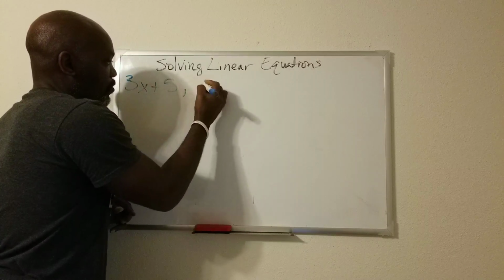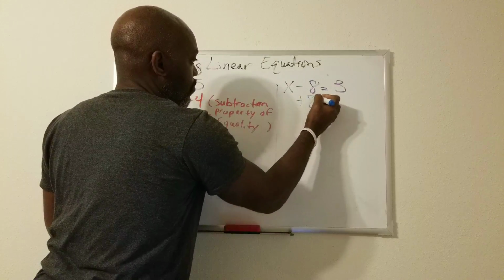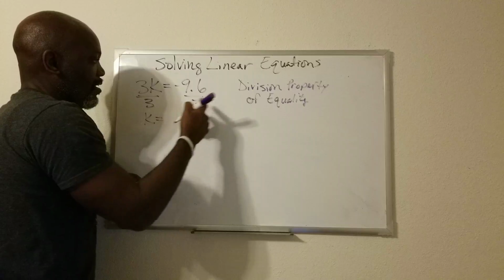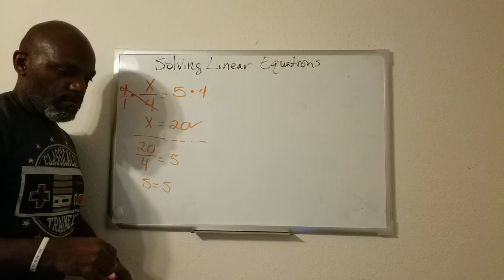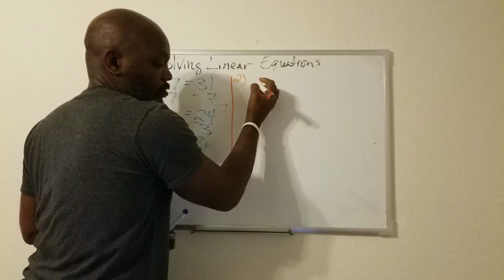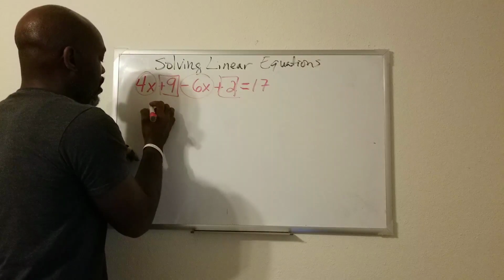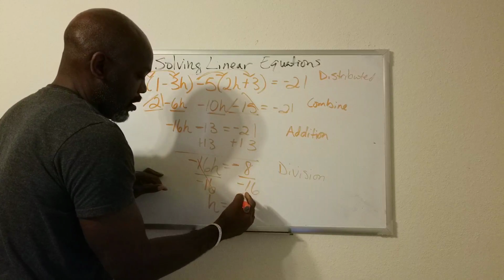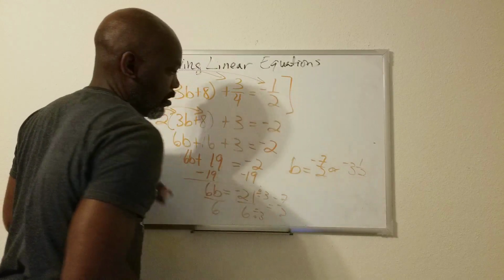Solving Linear Equations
Add, subtract, multiply, divide property of equality